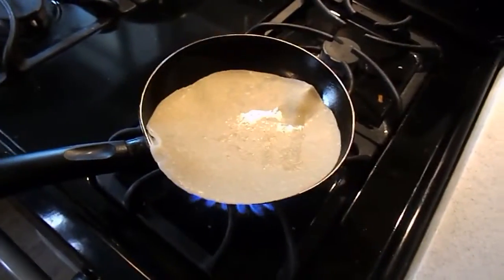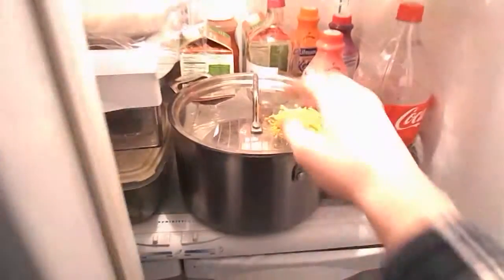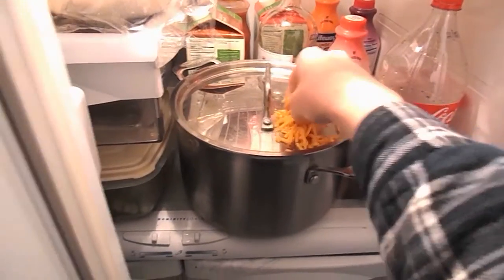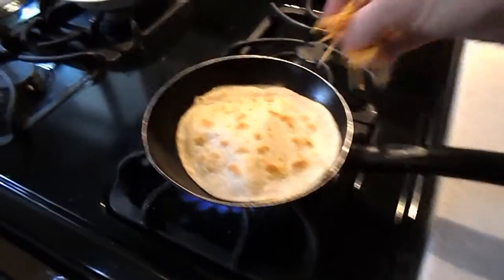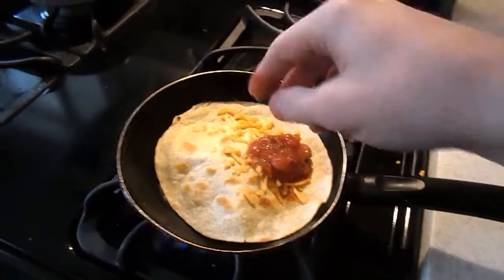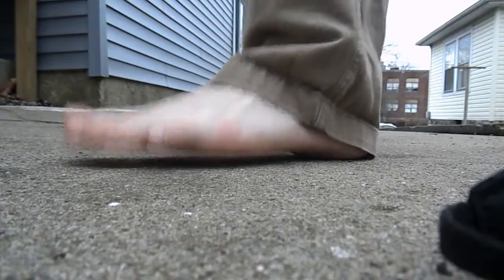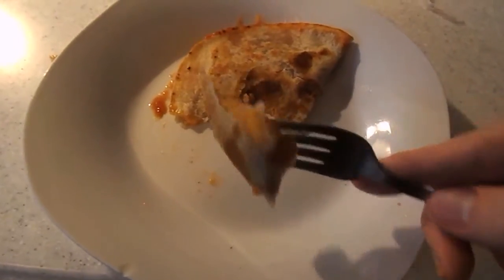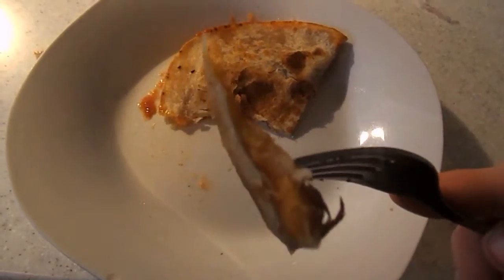How to Cheesy Tortilla